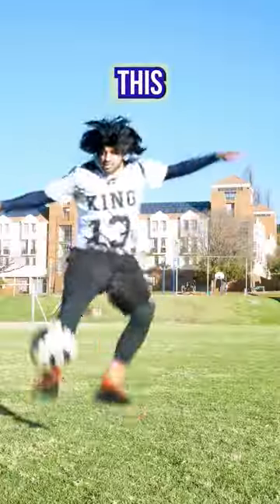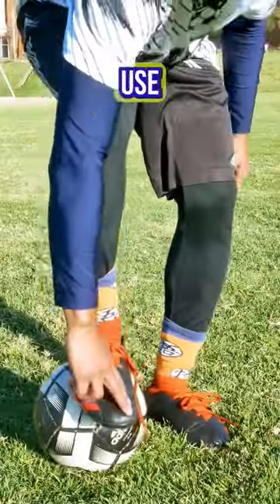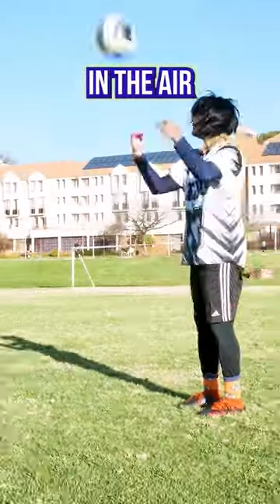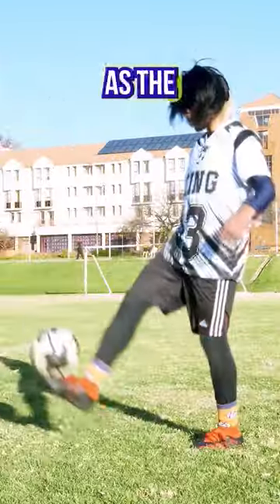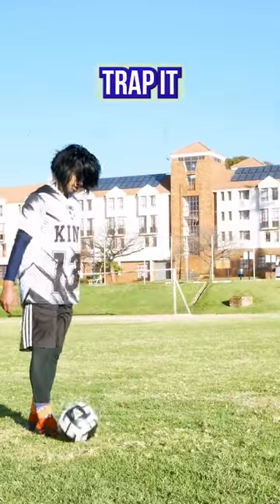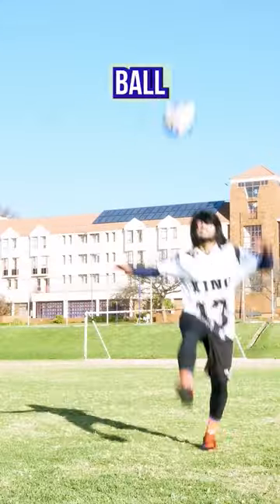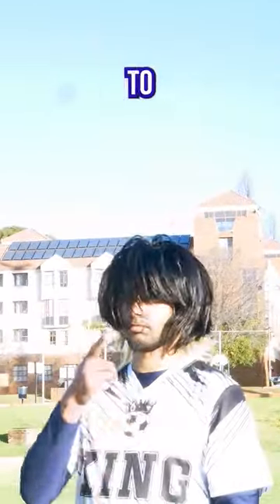Bachira Teaches you Nagi's Crazy Trap skill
Watch me do Blue Lock Skills in a REAL MATCH Watch me do Blue Lock Skills in real match